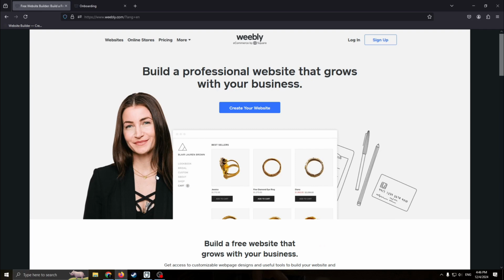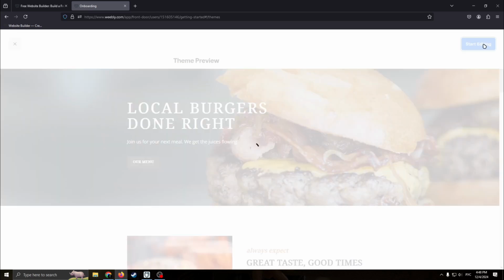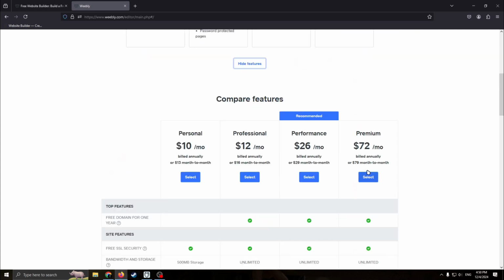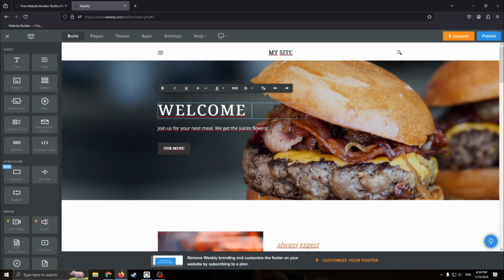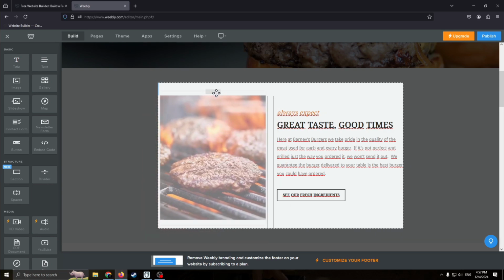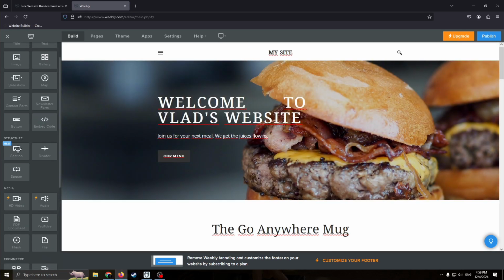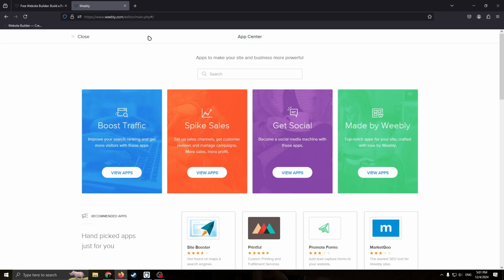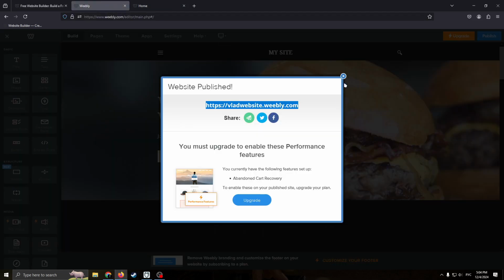Weebly Website Builder Complete Tutorial for Beginners - Step by Step